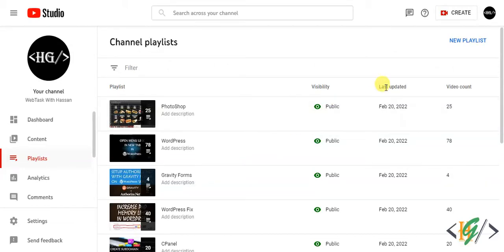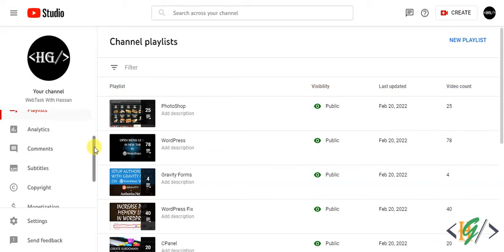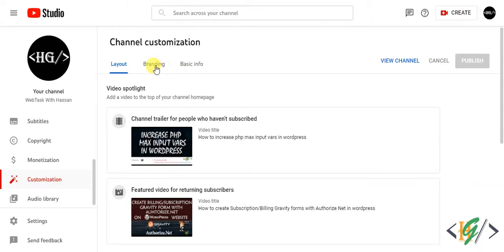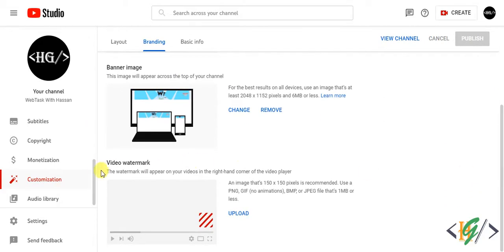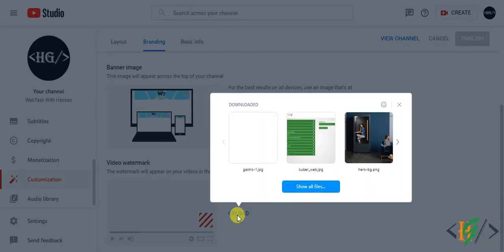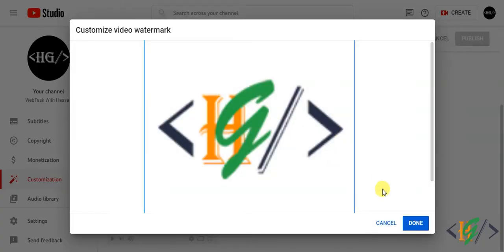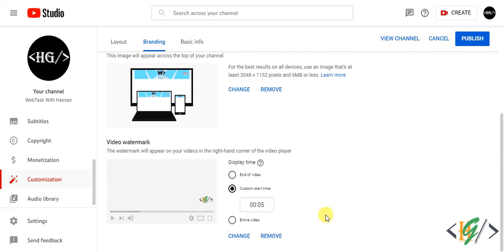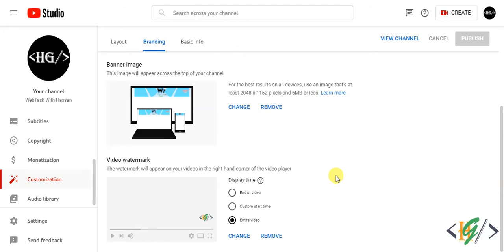How to Add a Logo or Watermark to Your YouTube Videos | Watermark Branding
In this tutorial you will learn how to add watermark to brand youtube video.